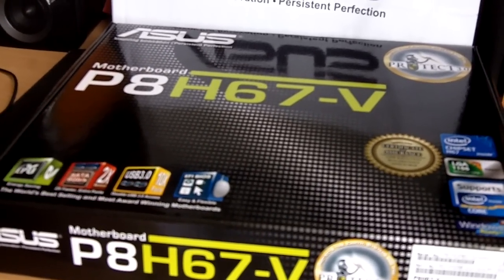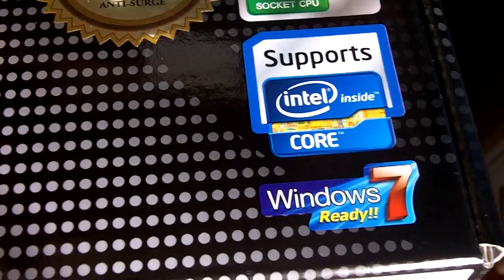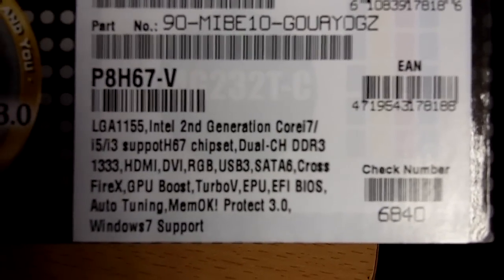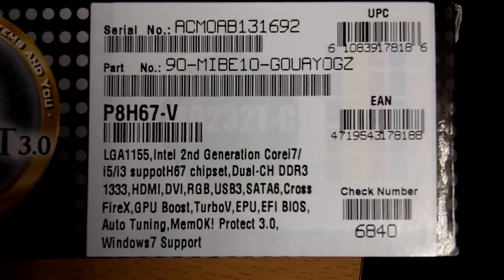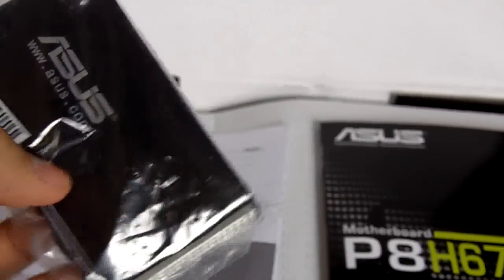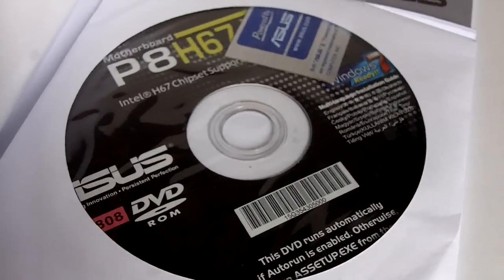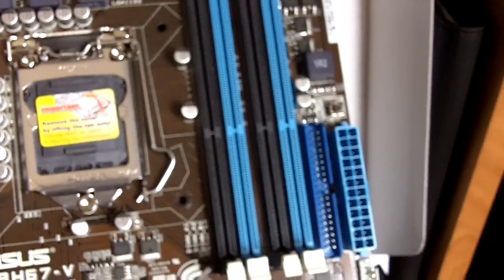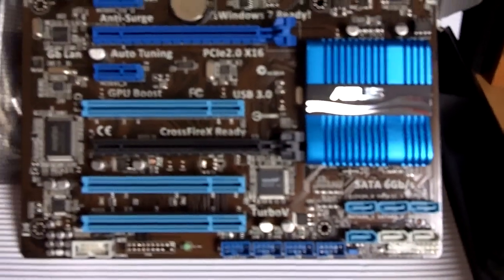Asus P8H67-V Motherboard- Part 1: The Unboxing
A bang for the buck motherboard, focusing on the reliability as well as performance.

The P8H67-V is H67 chipset motherboard, that means there will be graphics interface output onboard the motherboard, using the graphics chip within the 2nd generation of the Core i series of processors on the market. With all the different outputs available, VGA, DVI and HDMI, it ensure that all monitors will support the iGP.

Bclk overclocking was also superb and I was able to reach a 107.34MHz, since multiplier overclocking was highly limited on the H67.

Sata6Gbps and USB 3.0 support ensures that you are getting something for your future and ensures that the newer parts on the market will work with your current motherboard.

AISUITE proves that overclocking is as simple as a few clicks, and totally hardware based, made possible by the onboard TurboV chip.